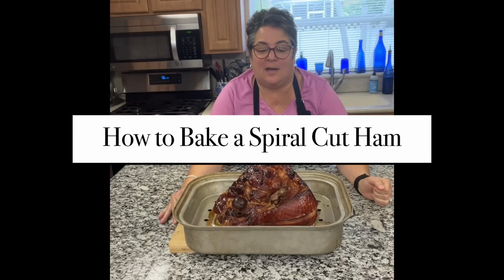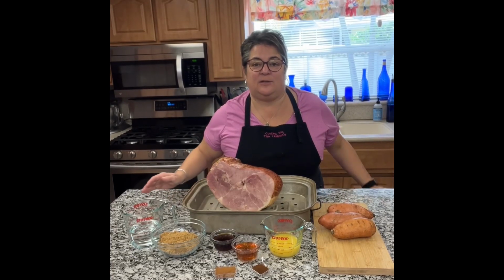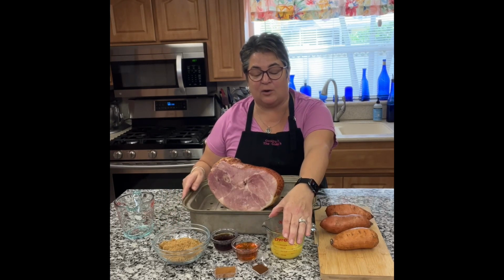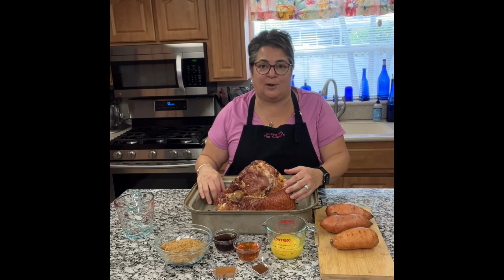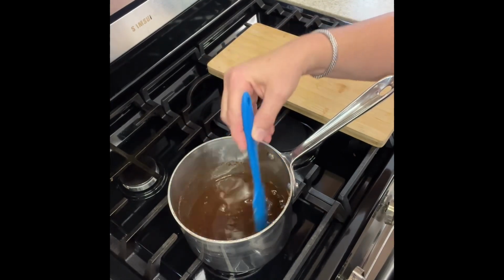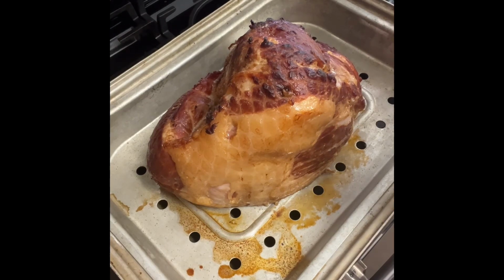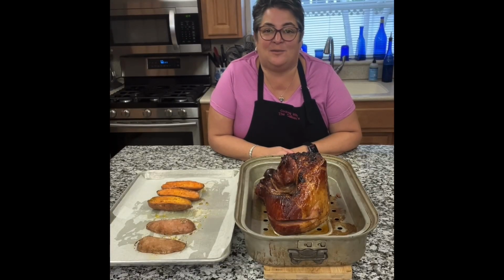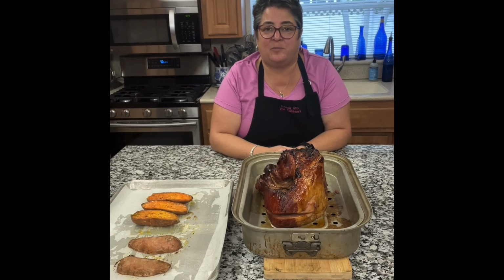How to Bake a Spiral Cut Ham